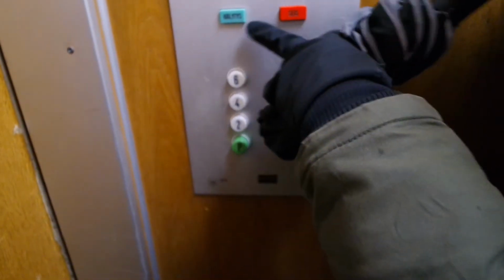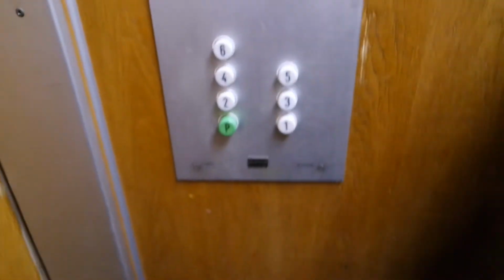Old Kone traction elevator/lift in Melkonkatu 3B, Lauttasaari, Helsinki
Location: Melkonkatu 3B, Lauttasaari, Helsinki, Finland
Brand: Kone, Filmed with Elevators from Finland
Year installed/modernized: 1973
Serial number: H 29306
Floors: 7(P, 1, 2, 3, 4, 5, 6)
Capacity: 4 persons or 320 kg
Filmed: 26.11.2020